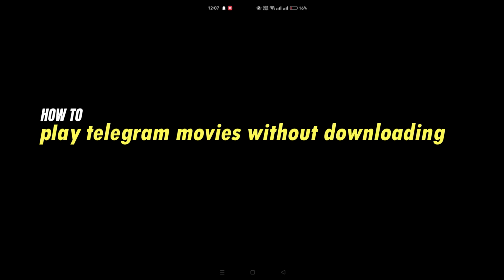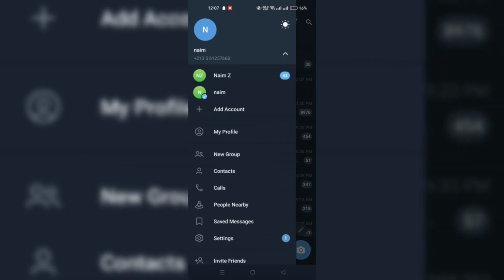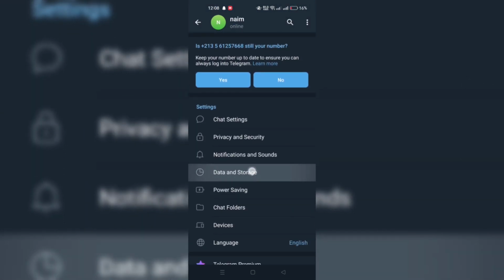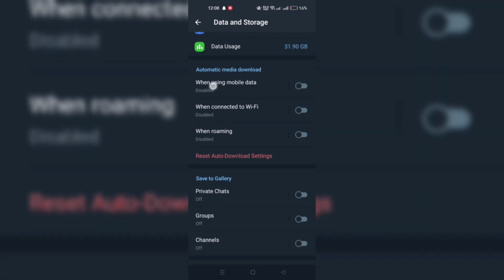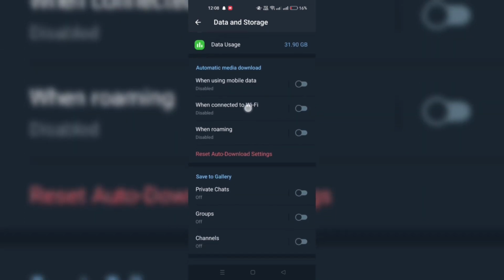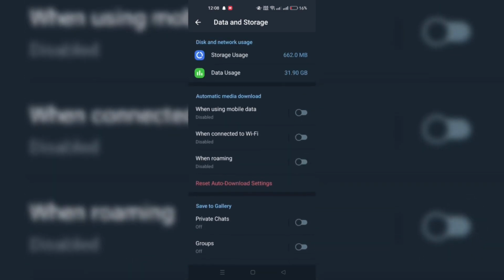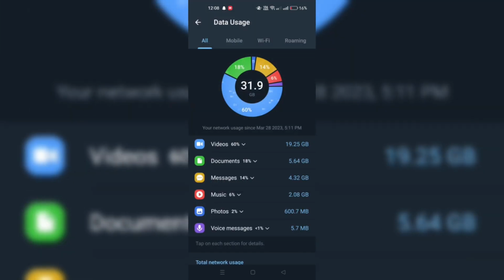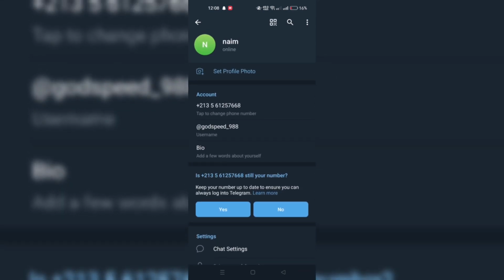How to Watch Telegram Movies Without Downloading (Step-by-Step Guide)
Discover how to watch movies directly on Telegram without the need to download them! 🎬✨ This guide will show you the simplest method to stream your favorite movies on Telegram, saving you time and storage space.

🔹 In This Video:

Introduction to streaming movies on Telegram
Step-by-step guide to finding and watching movies
Tips for a smooth streaming experience